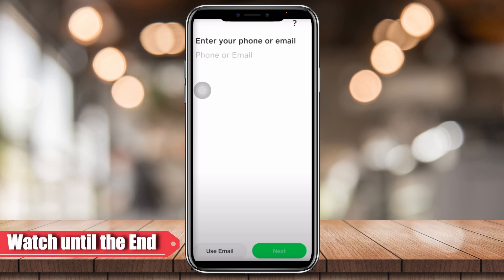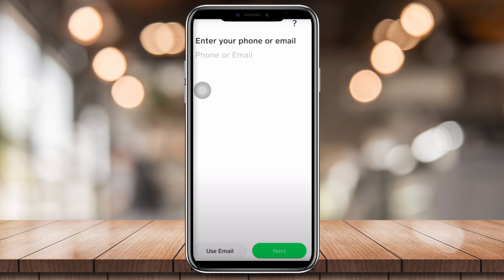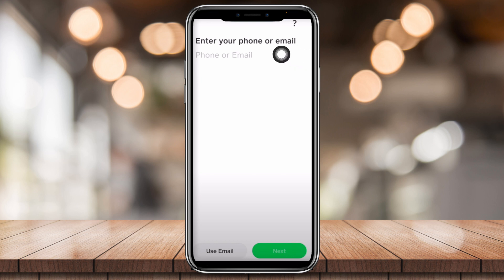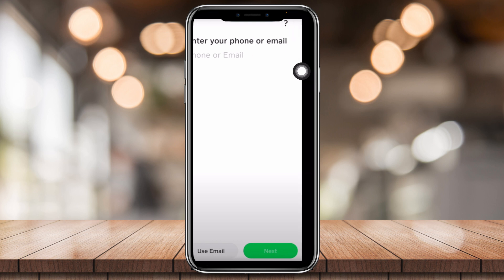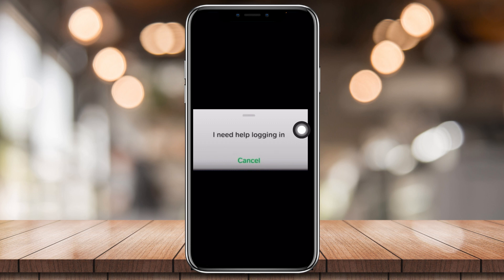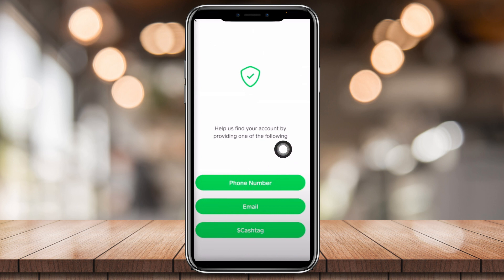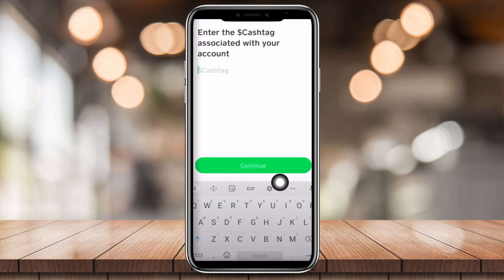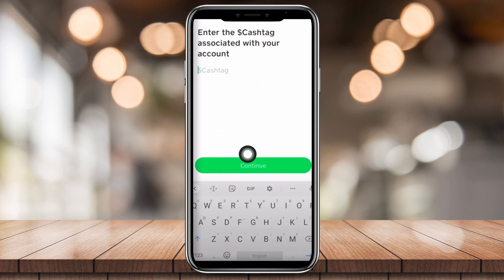How To Log In Into Cash App Without Phone or Email (Fast & Easy)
How To Log In Into Cash App Without Phone or Email

In this video I'll show you how to log in into Cash App without Phone or Email. The method is very simple and clearly described in the video. Follow all of the steps and by end of this video you will be trained in accessing Cash App without using Phone number or email verification process.